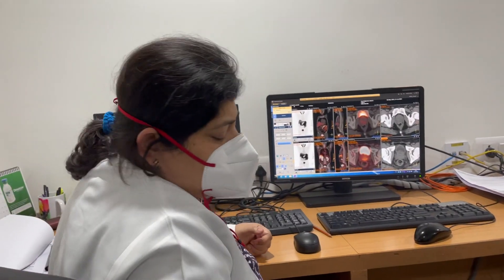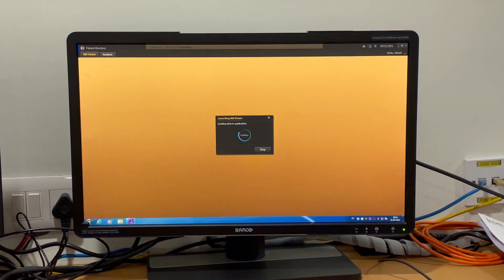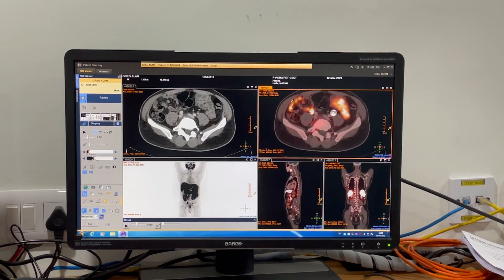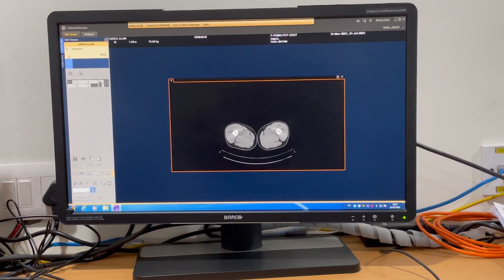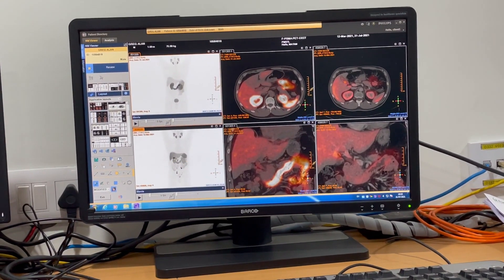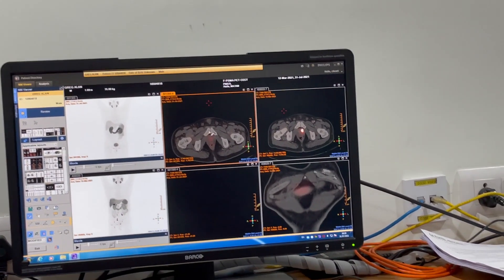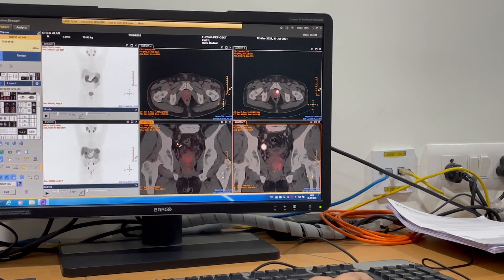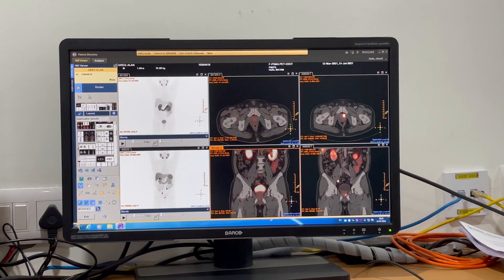Video 2: Results of my Lutetium-177 (LU177) prostate cancer treatment after second infusion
In this video, Dr. Ishita Sen discusses my PSMA PET scan results prior to having my third LU-177 treatment.

Sharing this information in hopes that it might be helpful to others dealing with prostate cancer.

My story:
In March 2021, my partner Jim and I traveled to Fortis Medical Research Institute in New Delhi, India for a "liquid radiation" prostate cancer treatment known as Lutetium-177-PSMA radionuclide therapy.

Currently, LU-177 prostate cancer treatments are only available through a clinical trial setting in the United States. However, this treatment has been widely researched and has been commercially available as a treatment option in Europe, Australia, India, and other countries abroad.

I decided to use LU-177 as my first treatment therapy for metastatic prostate cancer instead of the usual standard of care treatments currently available in the United States. My first treatment was on March 12 starting with a PSMA Pet scan and the LU-177 infusion. Approximately six weeks later we returned to New Delhi for a second treatment on May 11 and then in August, I had my third.

In this video, Dr. Ishita Sen explains the treatment results comparing the scans from March (before the cancer treatment began) to the scans taken in August.

There are no more traces of prostate cancer on the new scans. During the course of the two treatments, PSA cancer markers fell from 17 to 2.4.

Lutetium-177-PSMA radionuclide therapy carries the radioactive isotope Lutetium-177 and targets prostate-specific membrane antigen, or PSMA, a protein that appears on the surface of most prostate cancer cells. More than 80 percent of advanced prostate cancers bear the PSMA protein, and patients with PSMA-bearing tumors can be identified with a PSMA PET scan. After the injection of the specifically formulated PSMA LU-177 into the bloodstream, the drug works in a systemic process binding to prostate cancer cells expressing the PSMA molecule and delivers radiation selectively to cancer cells located anywhere in the body. The beta particle radiation works over short distances to limit damage to surrounding tissues. The irradiated cancer cells are damaged rendering them unable to reproduce, and the targeted cancer cells die off.

Dr. Ishita B Sen is the Director of the Department of Nuclear Medicine & Molecular Imaging at Fortis Memorial Research Institute (FMRI), Gurgaon.

Treatment costs at Fortis Research Institute in New Delhi are about half the price of therapy in Germany (where it was invented) and they both use the same source for the LU-177 medication which is flown in from Germany each week.

An Update on Lutetium-177 for Prostate Cancer | Thomas Hope, MD & Mark Moyad, MD, MPH | 2021 PCRI